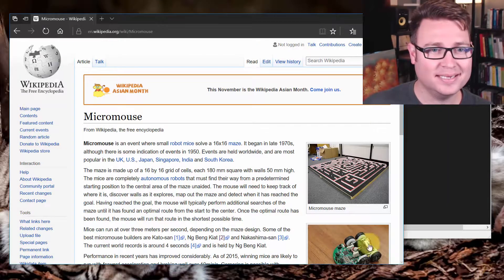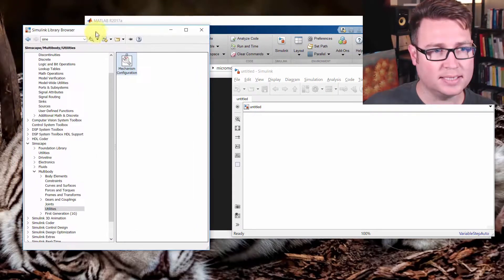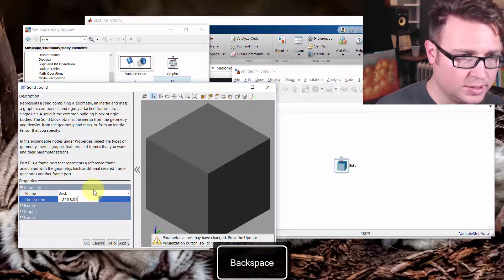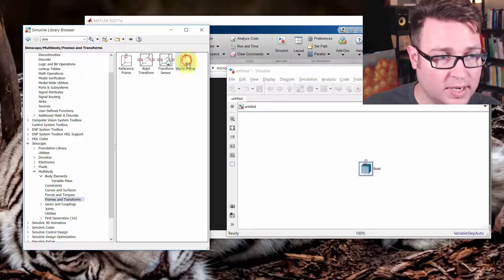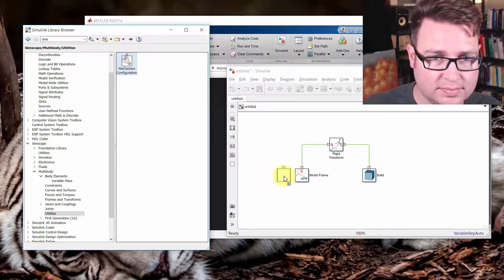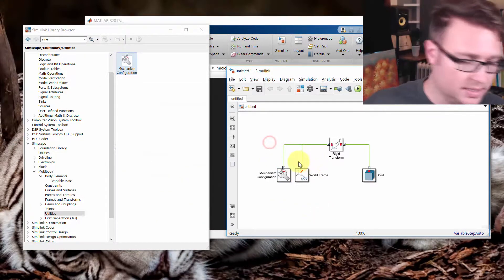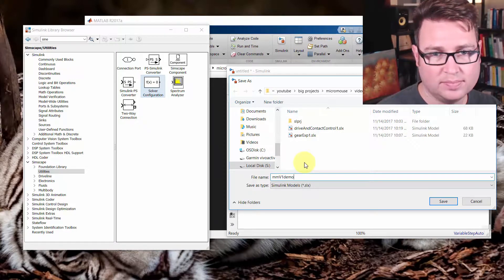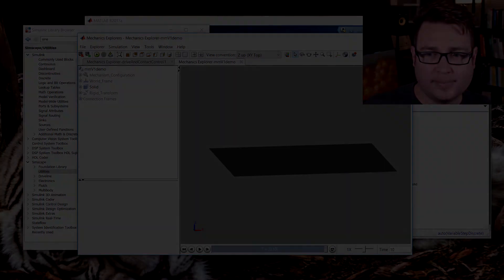Micromouse modeling - intro (starting in Simscape Multi-body)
In this video we'll begin our tutorial to micromouse modeling in Simulink by creating some 3D elements that will represent portions of the 3D subsystem.  This session will cover the mechanism configuration (for setting up gravity) the world frame block (3D origin or reference or ground), our first look at the rigid transform block and a solid body that will become the maze floor.  We also add the Simscape solver block to round out the model for this session.